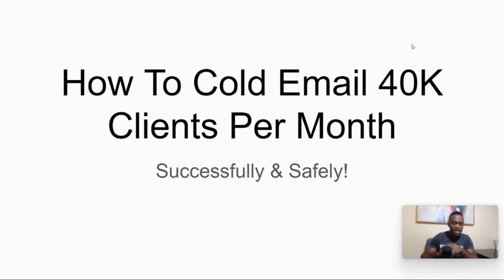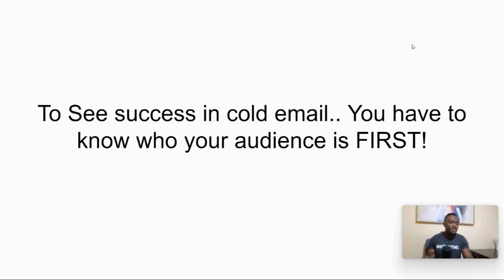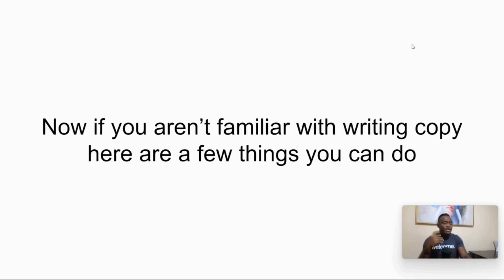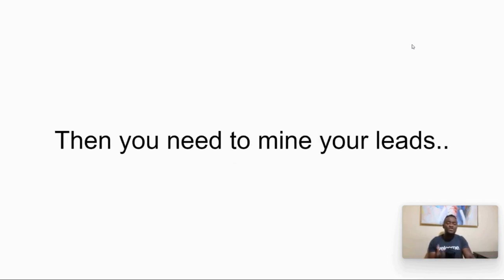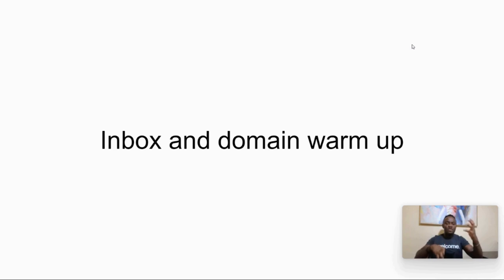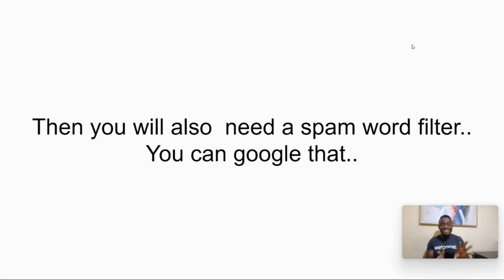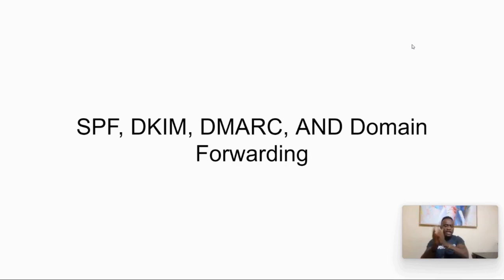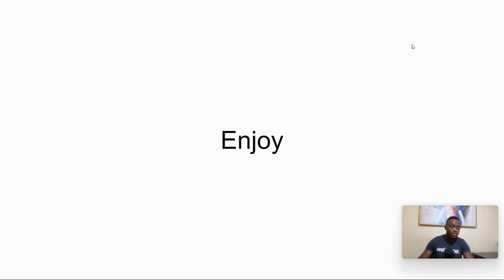Start Booking 30 Meetings Per Week - Proven Strategy From A Highlevel Agency Owner!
In this video, Emmanuel Igweh covers how to cold email 40,000 clients per month to book meetings using Instantly. This video will teach you how to use email marketing to book meetings with clients.

If you're looking to increase your email marketing productivity, then check out this video! Emmanuel Igweh will teach you how to cold email 40,000 clients per month using Instantly. This video is packed with valuable information about email marketing, and will help you boost your productivity and book more meetings with clients!

RIZN Virtual Assistant is the ultimate virtual assistant for insurance agents. We provide an easy and efficient way to set appointments and manage leads, so that agents can focus on what's important - closing deals. Our virtual assistant is equipped with the latest CRM tools so that agents can keep track of their prospects and maximize their sales opportunities. With RIZN Virtual Assistant, agents can rest assured that their leads are well managed and that their appointments are scheduled quickly and efficiently. So, if you're an insurance agent looking for a reliable assistant to help manage your leads and appointments, then RIZN Virtual Assistant is right for you.⬇️⬇️⬇️👉Are you a Highlevel user that want to learn more about highlevel? or are you interested in highlevel, book a training call A Free 14 Day Trial Of High Level?